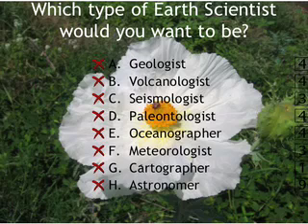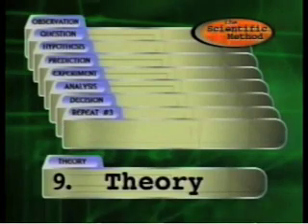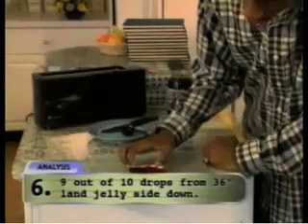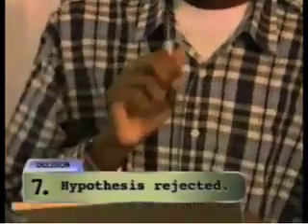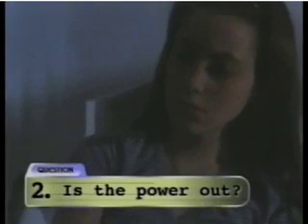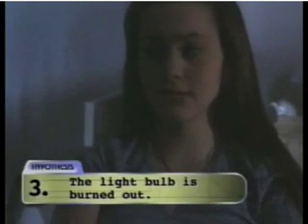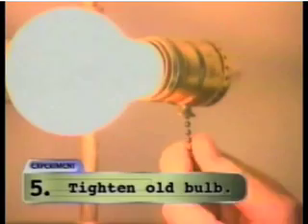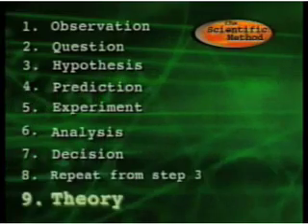Scientific Method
6th Grade Science Lesson
Lab #1